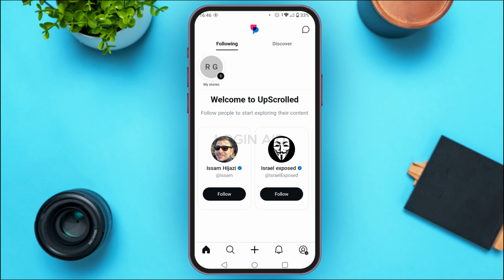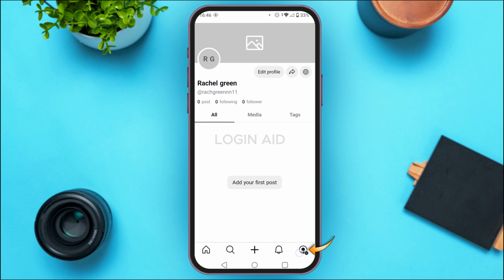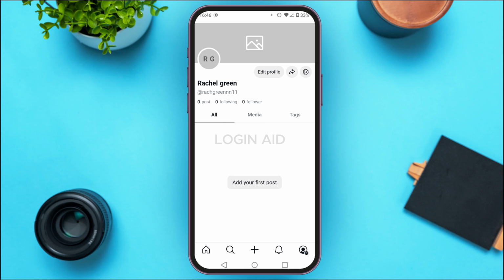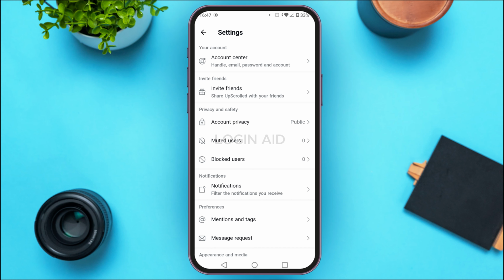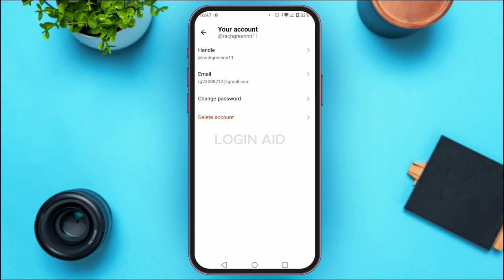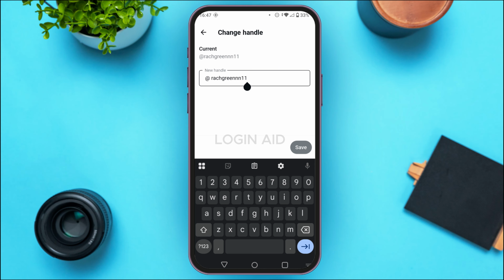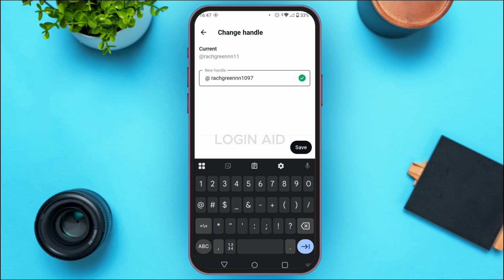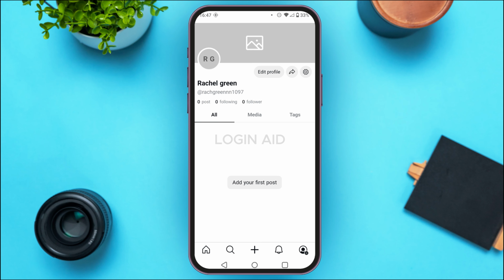How To Change UpScrolled Username | Edit Username In UpScrolled Account 2026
Want to update your UpScrolled username? This guide shows you how to change your username step by step. You’ll learn how to edit your profile, select a new username, and ensure it meets UpScrolled’s requirements.